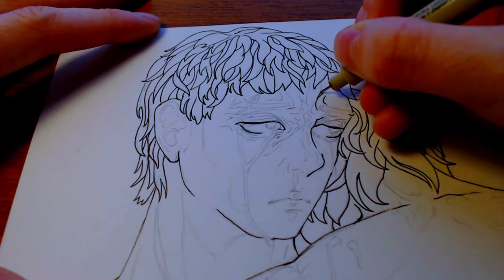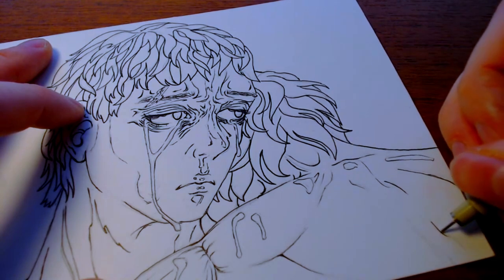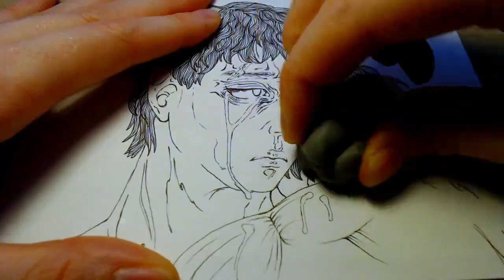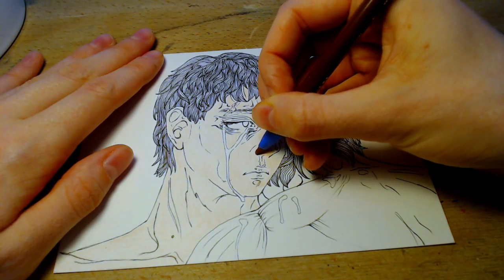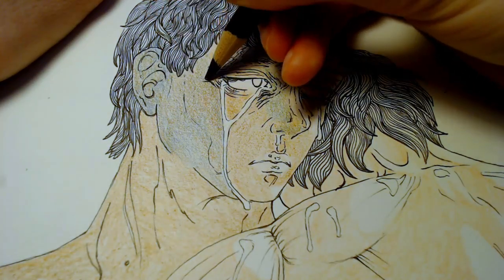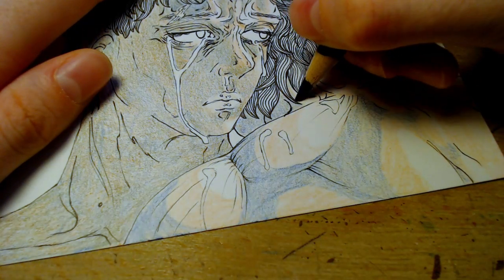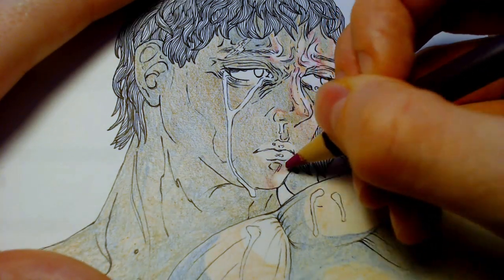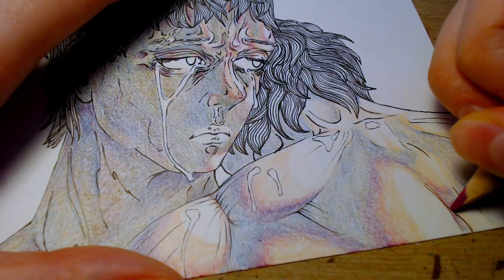IT’S GONNA BE OKAY, BRO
Relax and make art with me as I add color to my line art while listening to me talk about my creative process.

This piece was born when “a friend of mine” had a profound realization that they desired a hug more than a manual life conclusion. Not that the thought changed anything externally, but it lifted some weight for them to realize the will to live was still standing by their side.

I used a MICRON pen for the line art and colored it with PRISMACOLOR.

Chapters:
0:00 Preview
0:15 Line Art
2:38 Skin
3:19 Indigo
4:20 Mulberry
5:33 Goldenrod
6:27 Hair
7:23 Burnishing + Touch Ups
9:10 Finished Piece